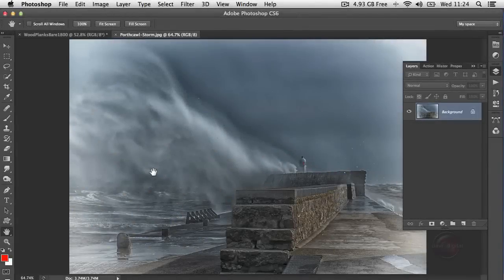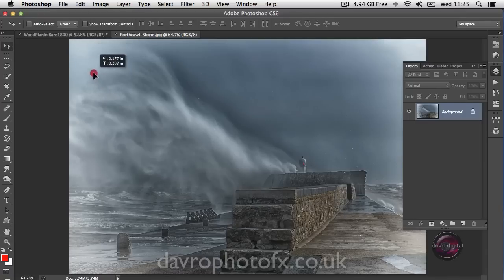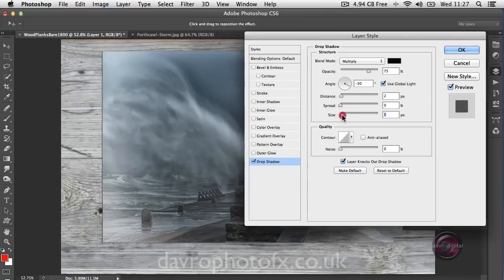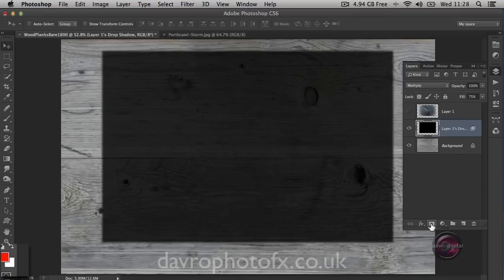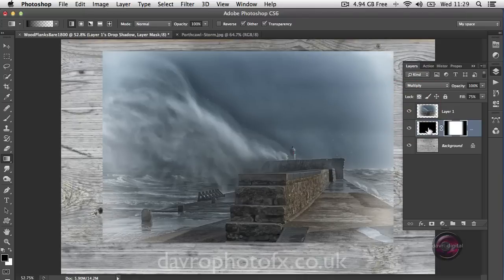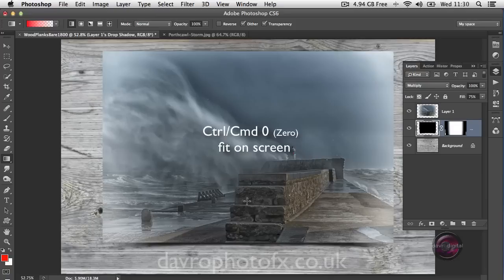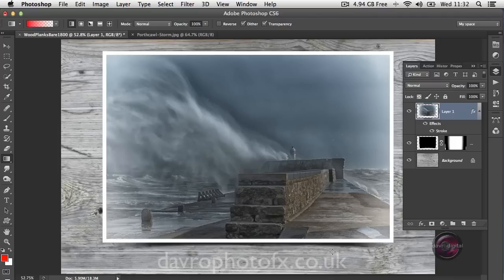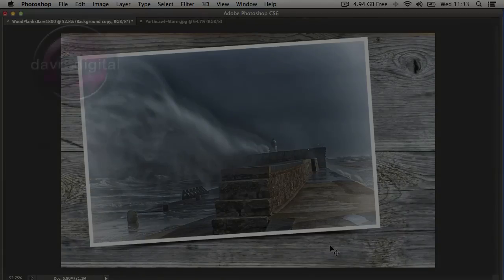Curled Photo effect in Photoshop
Creating a Curled Photo effect frame in Photoshop, a great way to display your images.